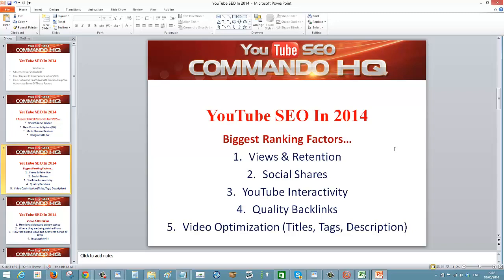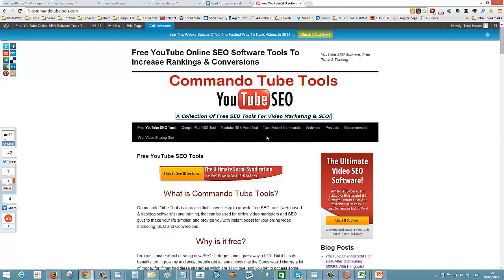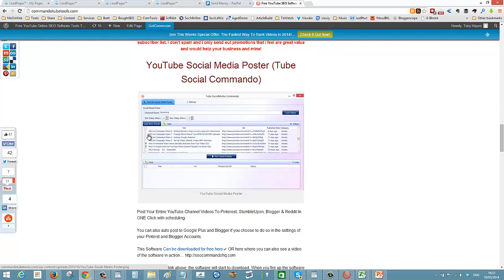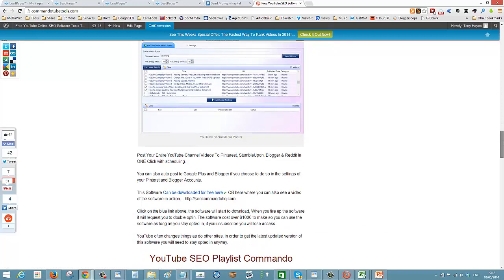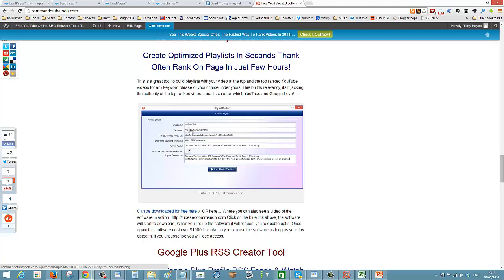The 5 Critical Ranking Factors For Video SEO In 2014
Get A Free Business Video From KISS Internet Marketing Thailand